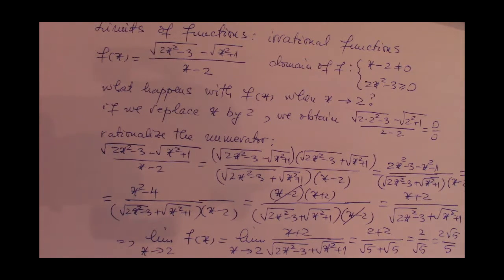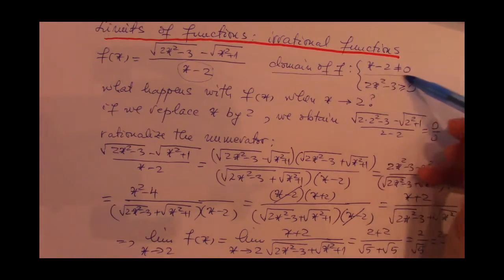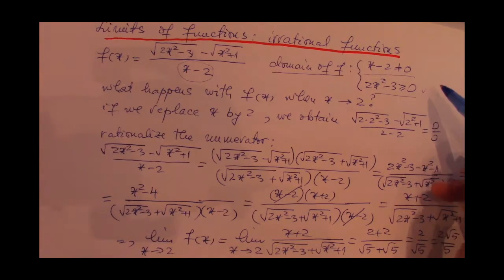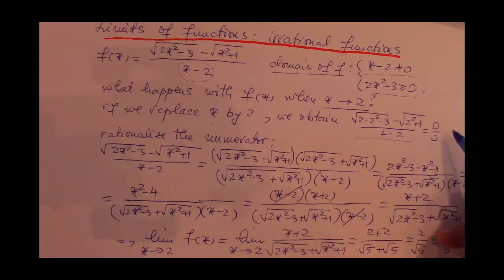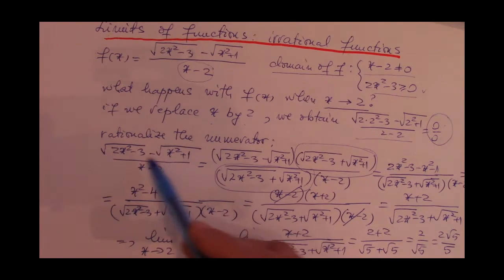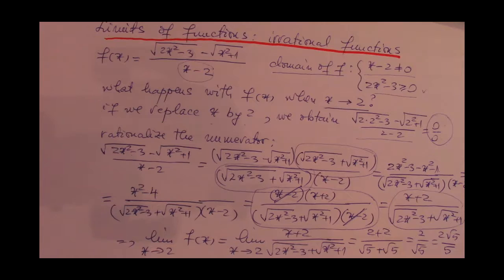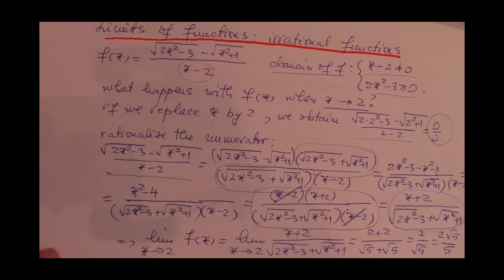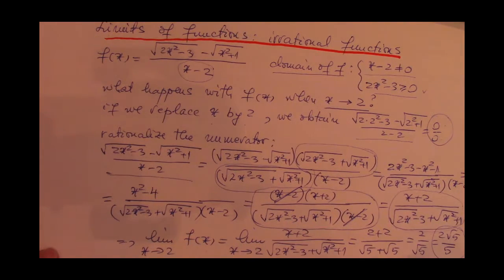Ad Astra Math - Limits - Irrational functions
computation of some limits of irrational functions